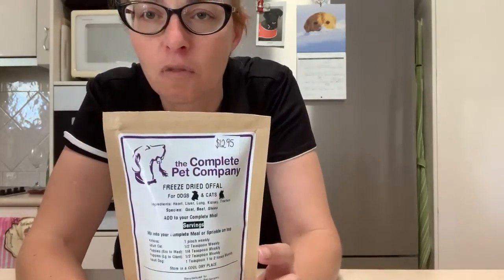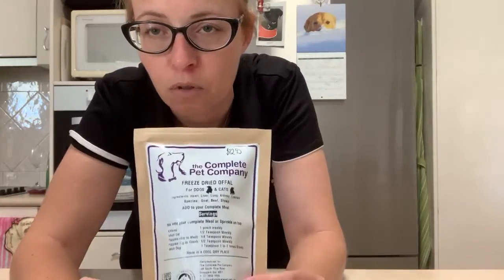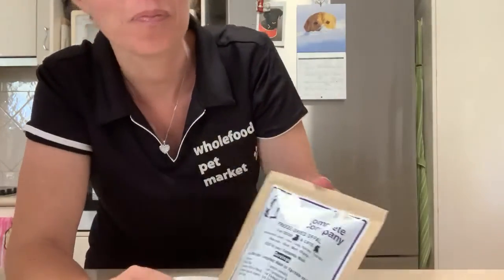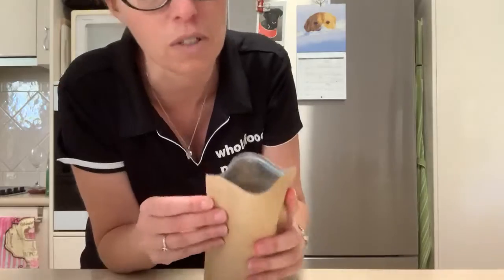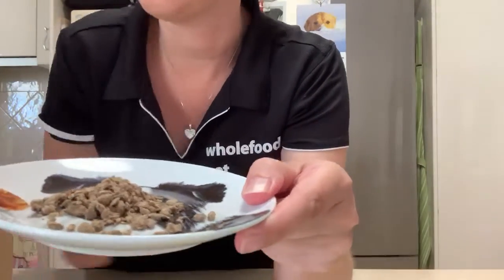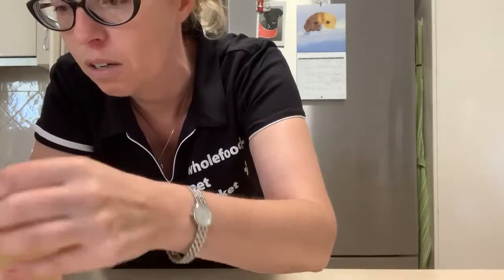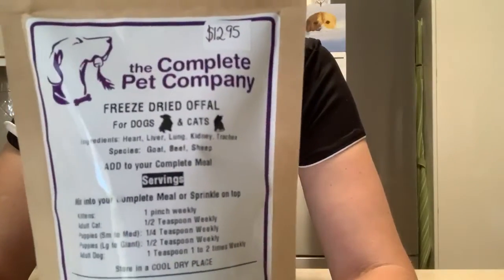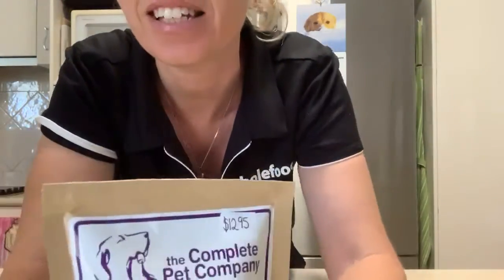The Complete Pet Company ~ Freeze Dried Offal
An info video for Freeze Dried Offal from The Complete Pet Company.
Add to your raw food, the perfect addition for the DIY Pet Chefs out there.
Suitable for dogs & cats.